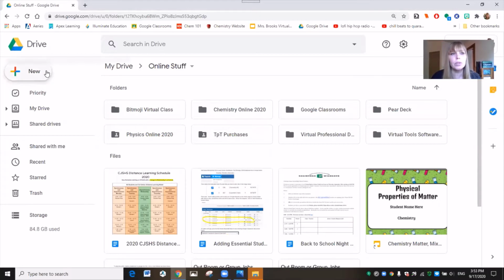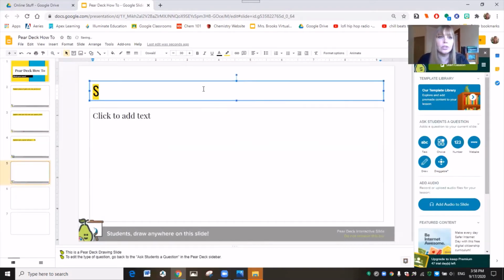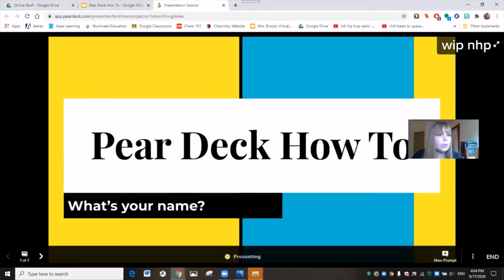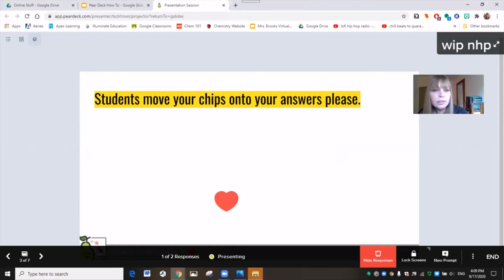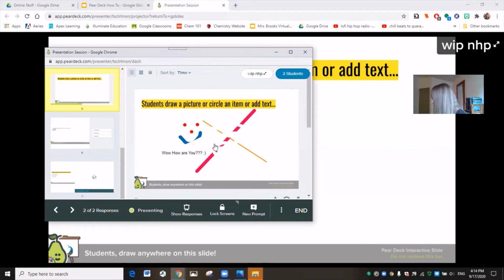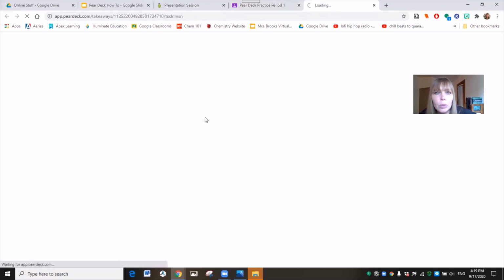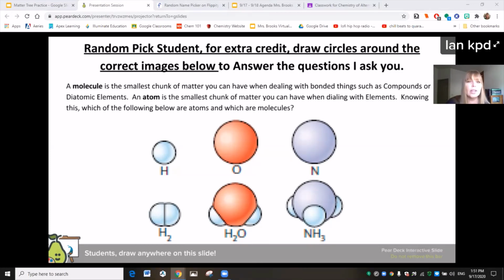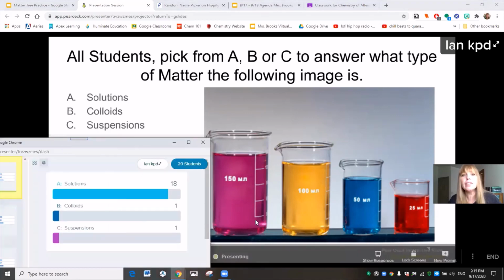Pear Deck How To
My fellow teachers, I hope this saves you time grading in distance learning.  With Pear Deck you can see and control all your student's screens at once so you can grade when you are with them and have a personal life!  Also, get instantaneous feedback from your students in real time, no waiting.  Helps with all subjects:  Art, Math, Science, English, Social Studies, P.E., Electives and Foreign Language.